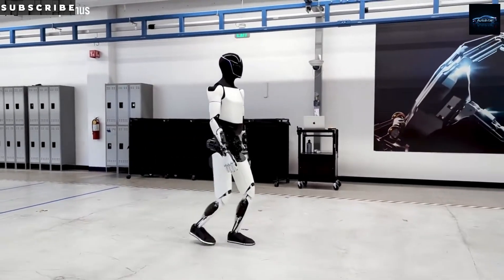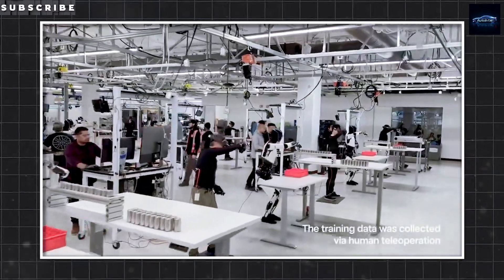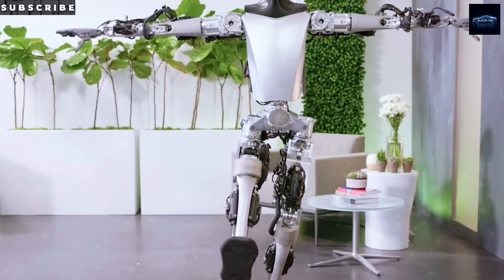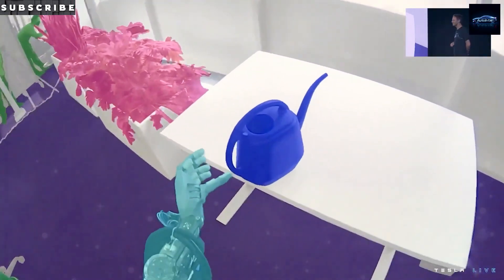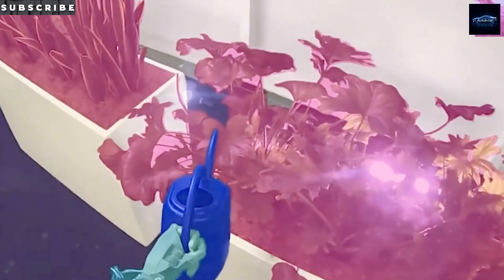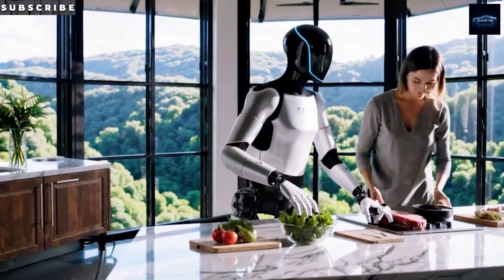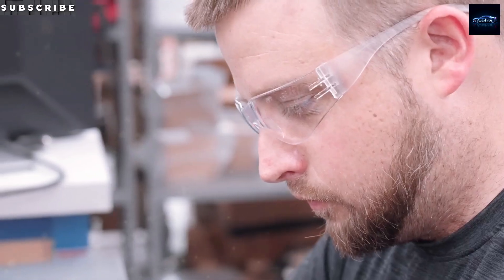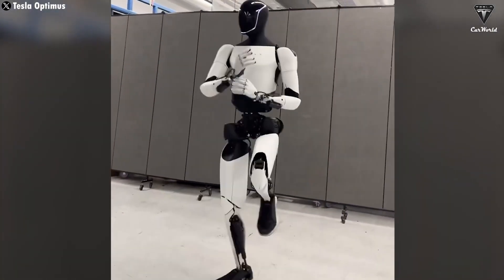Elon Musk Calls It the Biggest Product Ever: Tesla Optimus Gen 3 | Auto Intel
Discover why Tesla's Optimus isn't just another robot - it's poised to become humanity's most transformative product. We break down how Elon Musk's team is achieving the impossible: a $20K humanoid bot that learns by watching, works 10-hour shifts, and charges itself. Get exclusive analysis of Optimus Gen 3's game-changing features, Tesla's 2025 production plans for 5,000+ units, and why competitors like Boston Dynamics are nervous.

🔥 Key revelations:
• REAL pricing breakdown ($20K-$30K vs. $100K competitors)
• 4680 battery tech enabling 10-hour runtime
• "Learn by watching" AI training revolution
• 2025 manufacturing scale-up secrets
• How Optimus could earn $10K/year for owners

The Optimus workforce is coming - don't get left behind.

↓ Chapters & Key Timestamps ↓

Chapters:
00:00 - Intro: Humanity's Biggest Product?
01:45 - Pricing Shock: $20K Breakthrough
03:18 - Production: Tesla's 5,000-Robot Army
05:52 - Gen 3 Features: Beyond Sci-Fi
08:07 - Battery & Self-Charging Secret
10:35 - Why Skeptics Are Wrong
13:12 - Final Verdict: Rent or Buy?